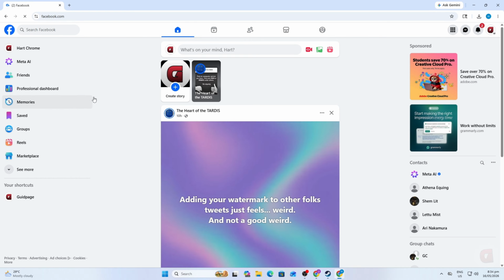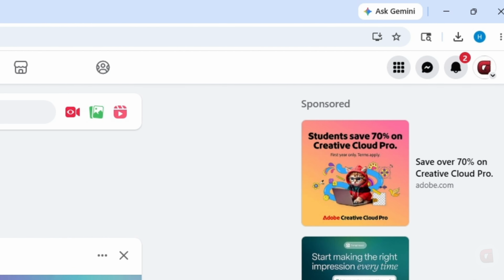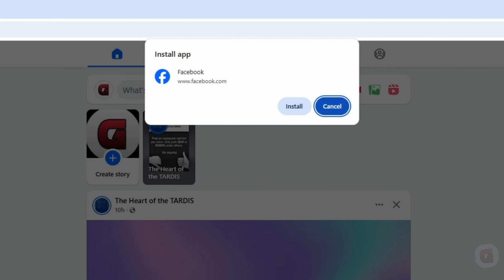How to Install Facebook on PC & Laptop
Want to install Facebook on your PC or laptop?

This updated 2026 tutorial shows you how to download and install Facebook on Windows quickly and easily. Whether you're using the Microsoft Store version or creating a desktop app shortcut, this guide will help you access Facebook from your PC.

In this video, you'll learn how to install Facebook, sign in to your account, and use Facebook on your desktop or laptop for messaging, browsing, and staying connected.

✅ In this tutorial:
• How to install Facebook on PC
• How to download Facebook on laptop
• Facebook app setup guide
• How to sign in to Facebook
• Facebook installation tutorial for beginners